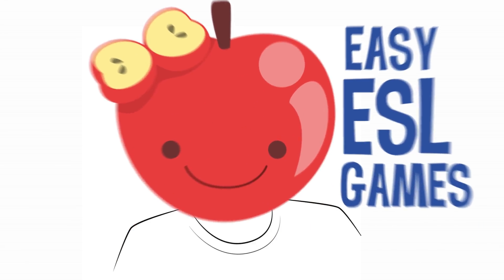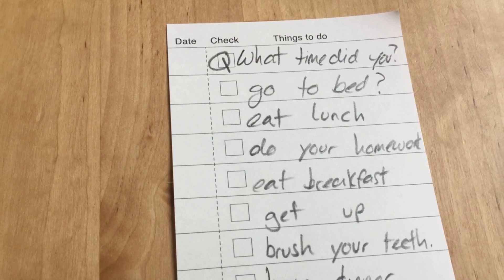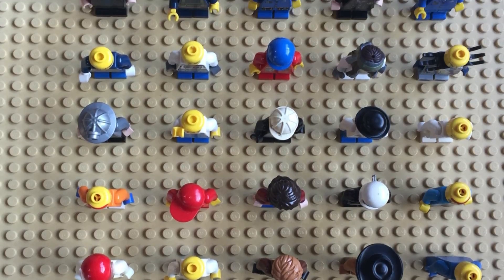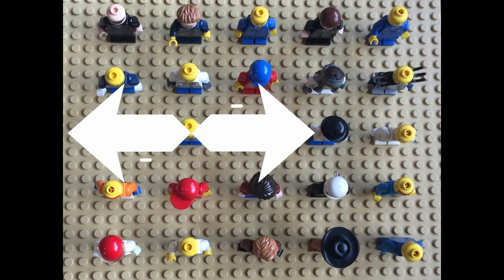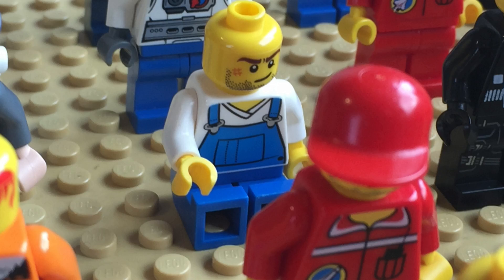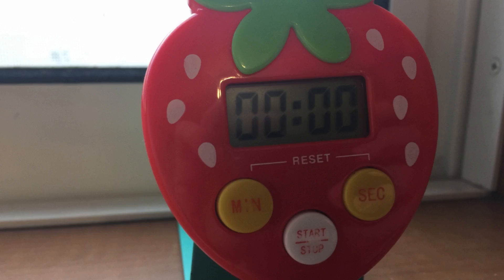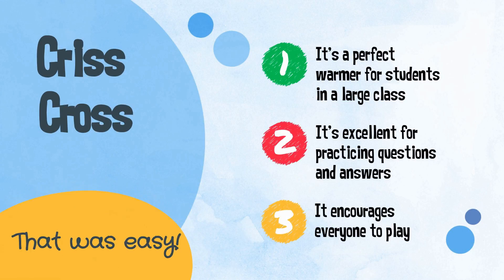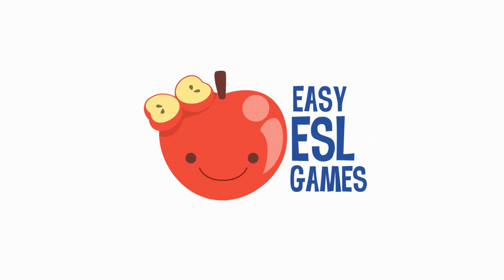ESL Games for Large Classes | Criss Cross - Videos For Teachers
Answering questions can be extremely difficult for language learners.  Especially if their entire class is watching them. It is our opinion, that difficult does not mean impossible and if you do not require your students to stand up and talk in front of all of their classmates, you are doing them a disservice.

We love the game Criss Cross because ​​​​it's a fun warm-up that requires participation from everyone in the class and focuses on a common objective (sitting down).  If executed properly your students will be cheering each other on as everyone works together to achieve their common goal.